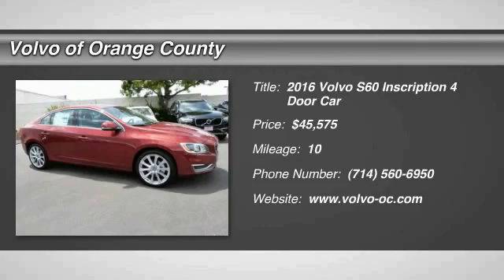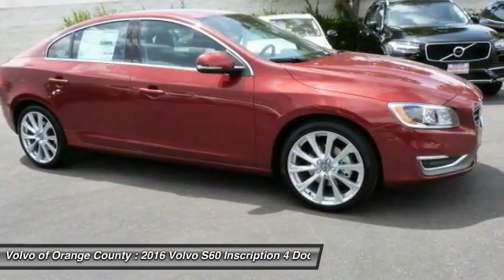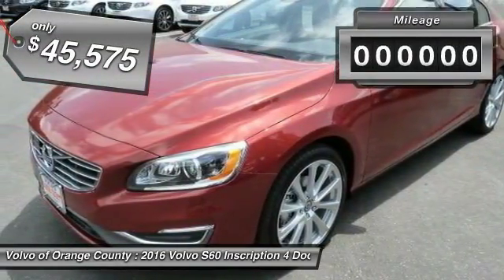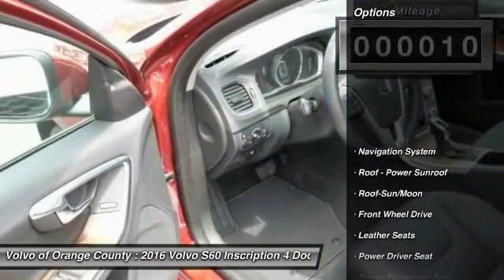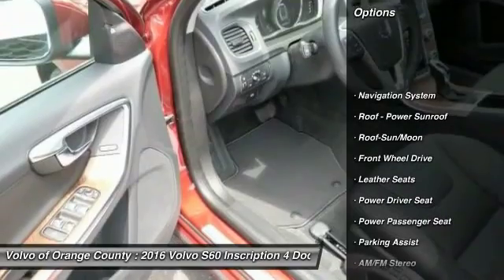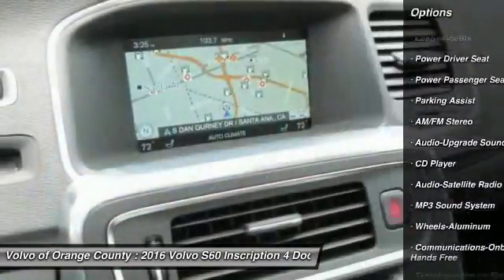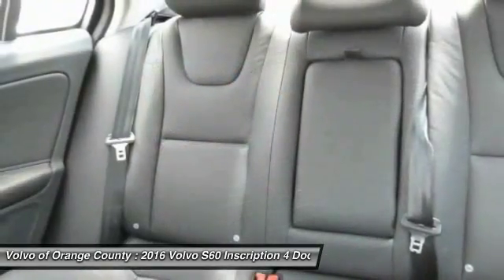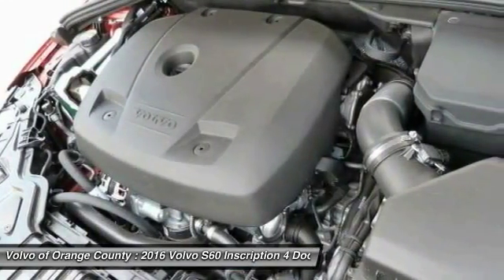2016 Volvo S60 Inscription Santa Ana CA GB106893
2016 Volvo S60 Inscription T5 Drive-E Platinum

Don't miss this 2016 Volvo. Make a great choice today with this must-have 4 door car. Learn more about this 4 door car by contacting the dealership today and complete your driving dreams.